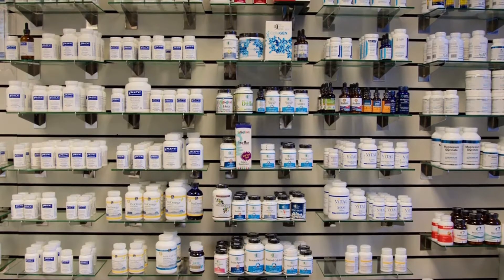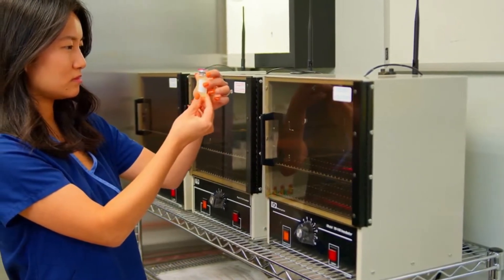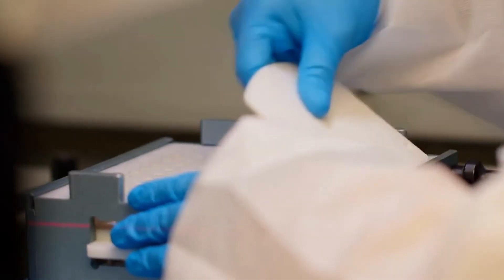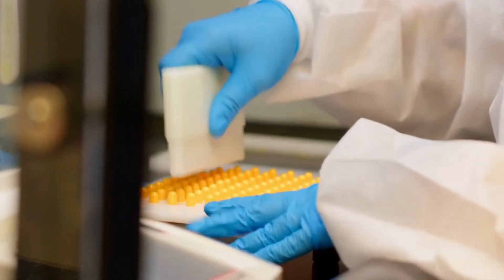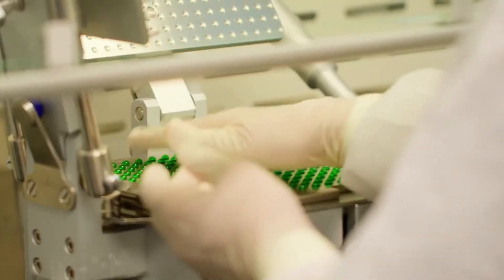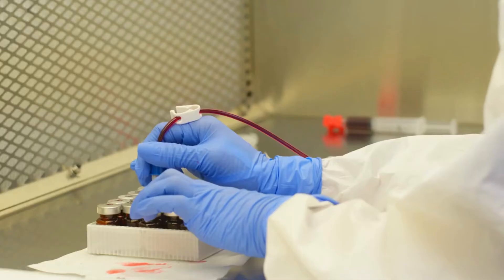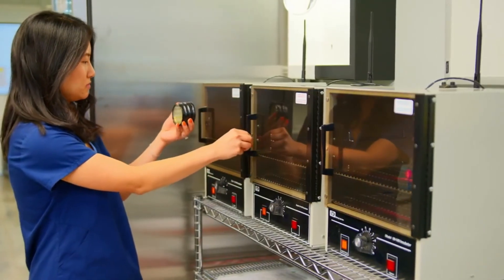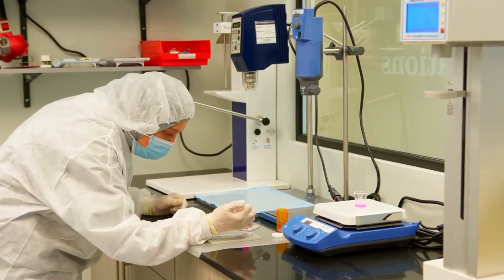Sterile Compounding Pharmacy: How Sterile Medications are Made at Town & Country Compounding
Doctors Trust Town & Country Compounding for high-quality compounded medicine that makes patients better.

PCAB & ACHC Accredited Pharmacy. Our accreditations place us in the top 1% of compounding pharmacies.